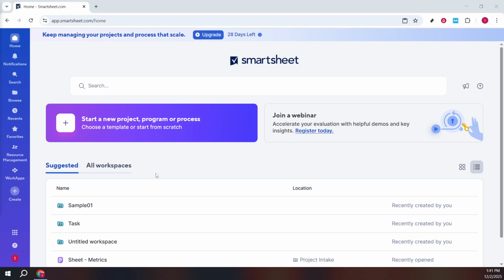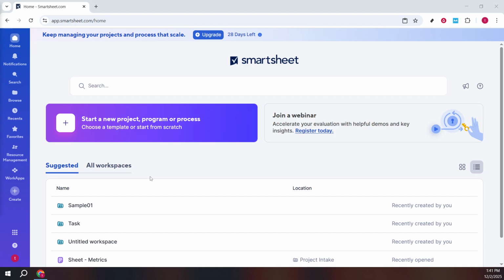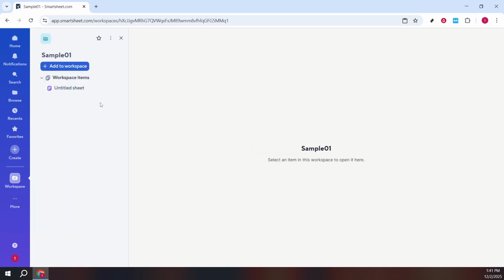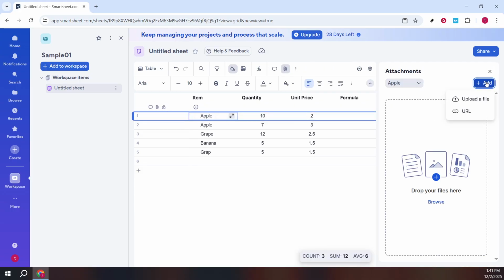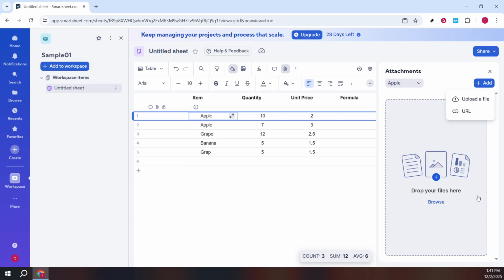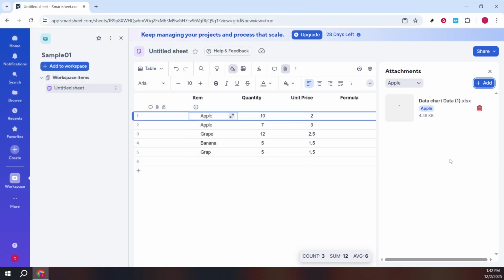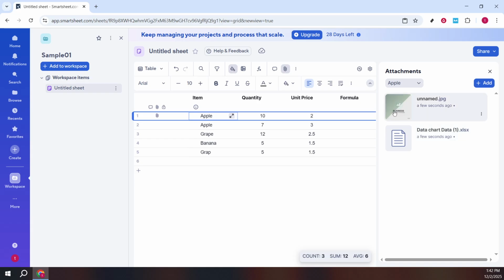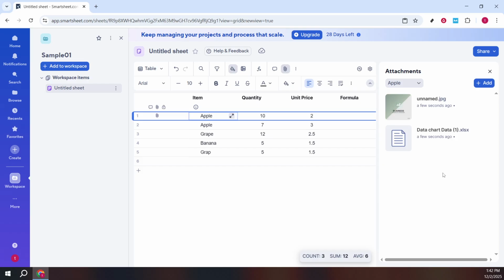How To Attach Documents And Images In Smartsheet [2026 Guide]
How To Attach Documents And Images In Smartsheet